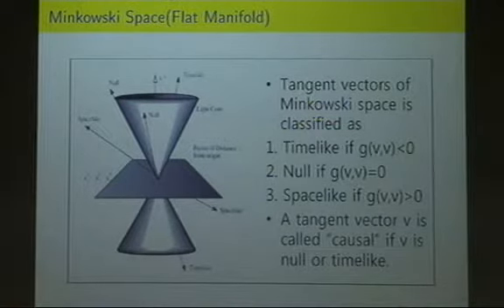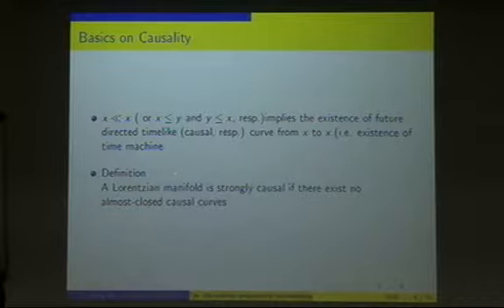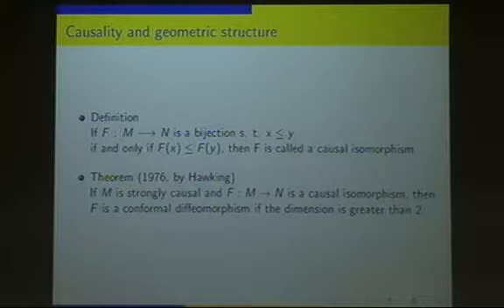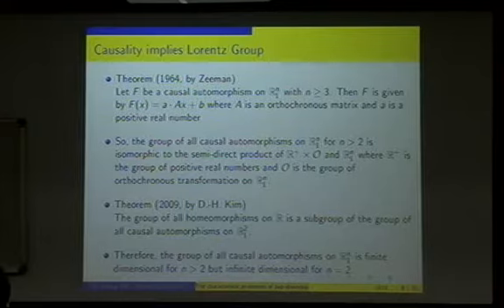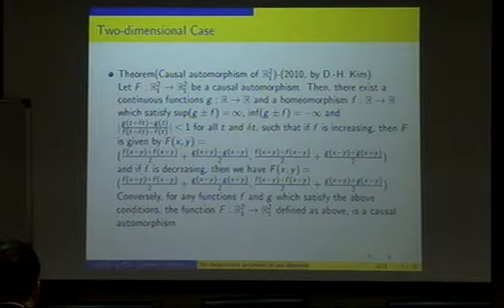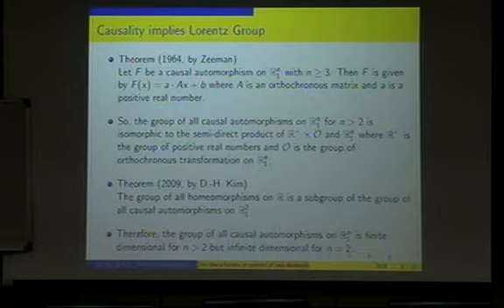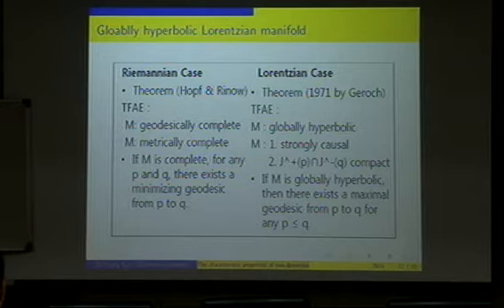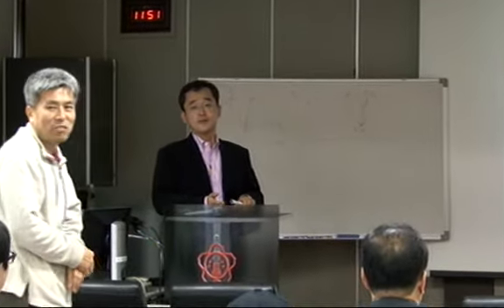Kim, Dohyung / Causal automorphisms on two-dimensional Minkowski space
2011 NIMS Hot Topics Workshop on The 15th International Wokrshop on Differential Geometry
Kim, Dohyung (Dankook University) / 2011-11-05